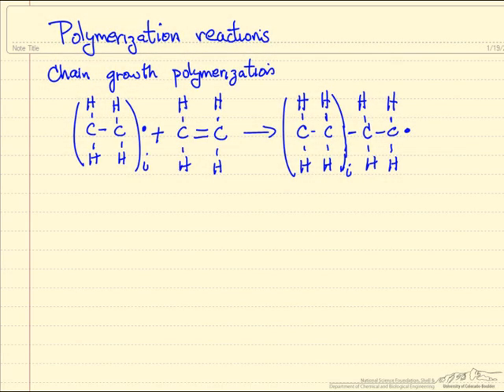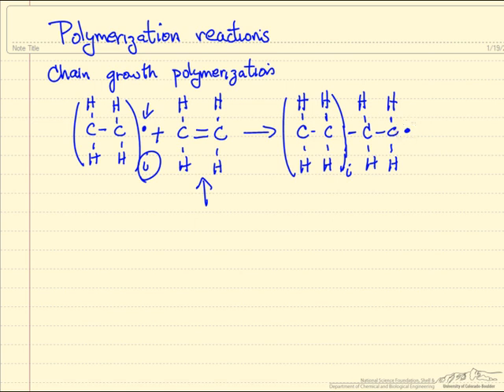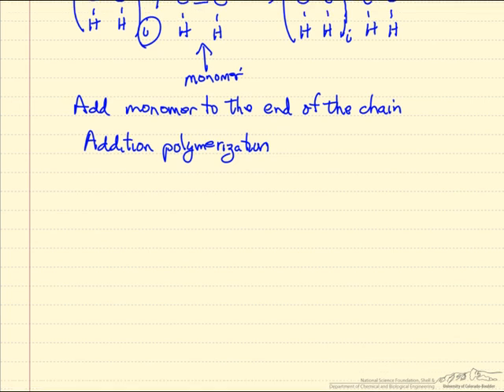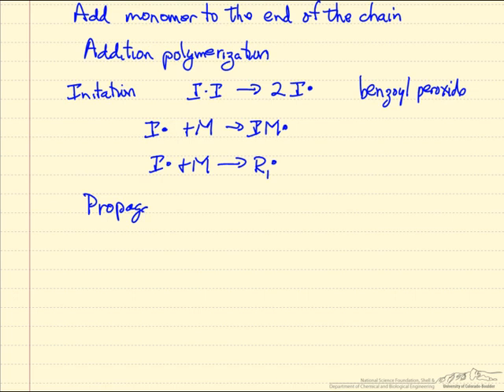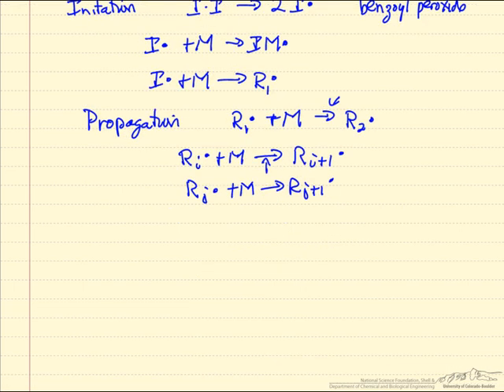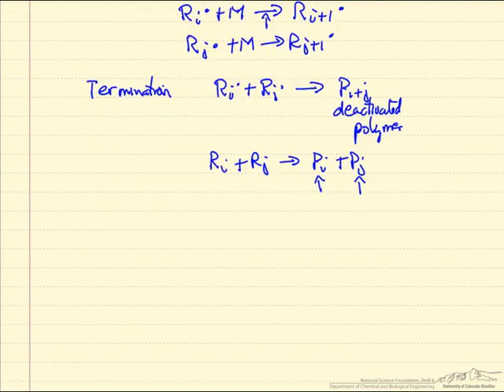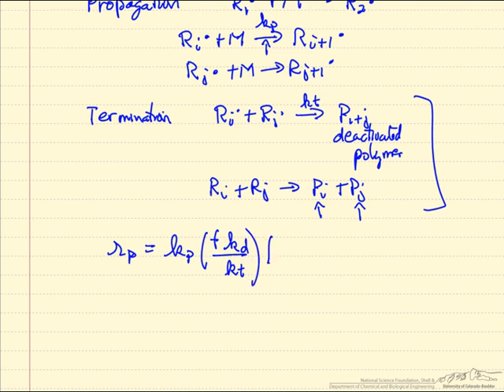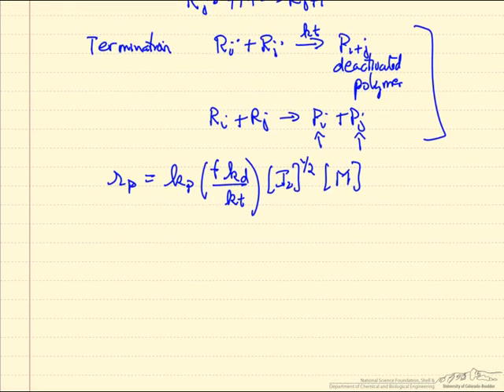Addition Polymerization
Organized by textbook Describes the reaction steps in addition polymerization, using free radical polymerization as an example. Made by faculty at the University of Colorado Boulder Department of Chemical and Biological Engineering.